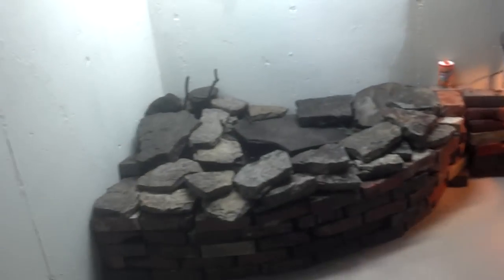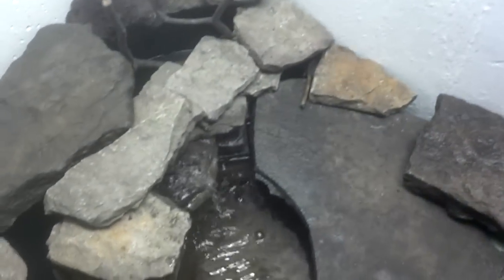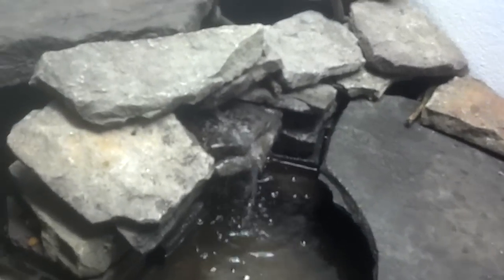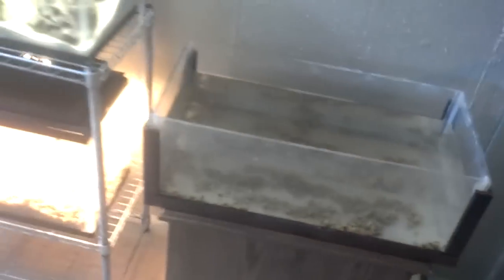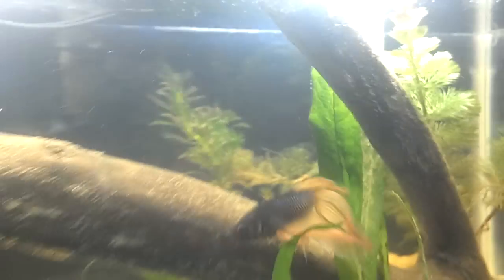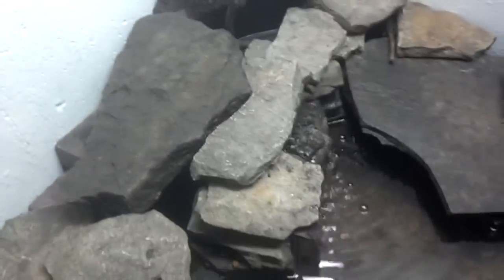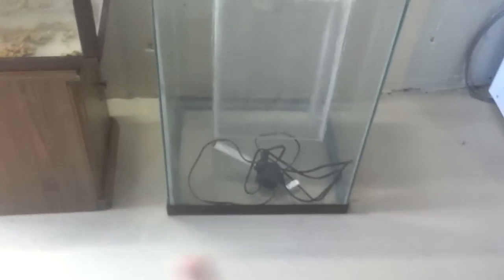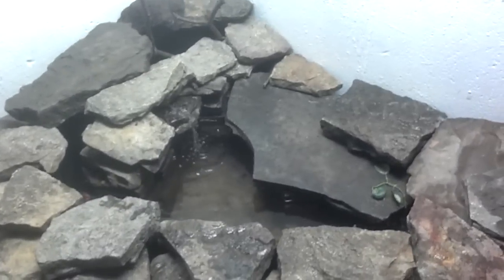Catastrophe and fish room update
Open bottom fish tank chipped.  Pond set up.  Planted tank update